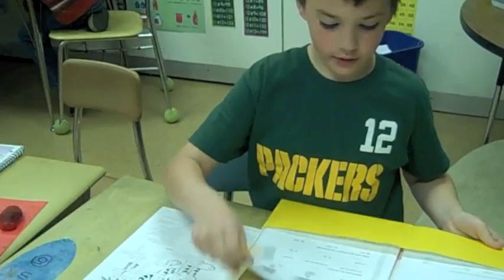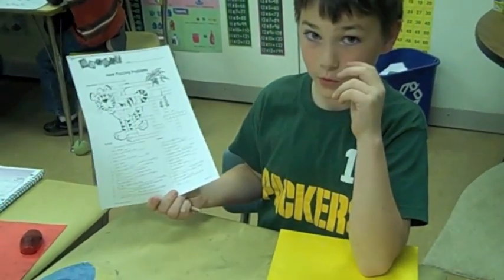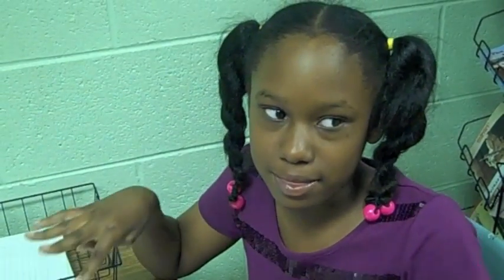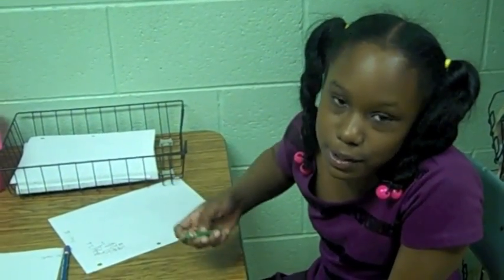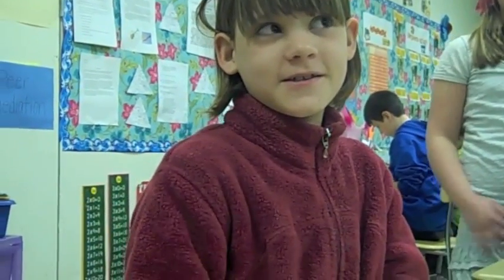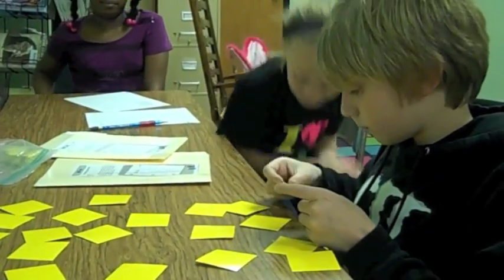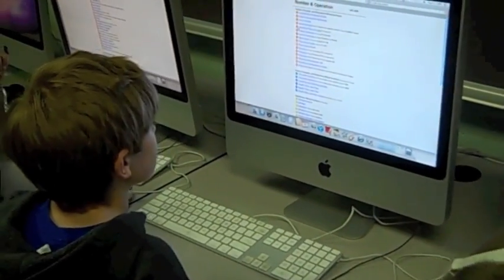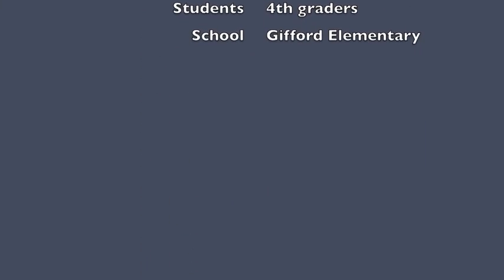4th grade math centers Jen Bersch Gifford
RUSD Gifford Elementary
4th grade math centers
Jennifer Bersch